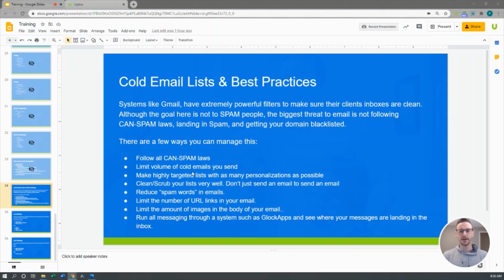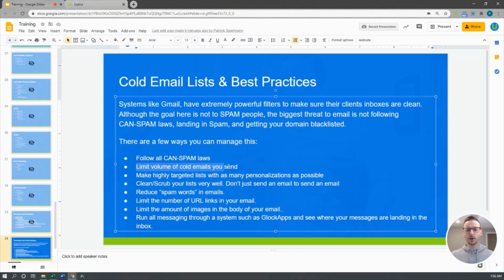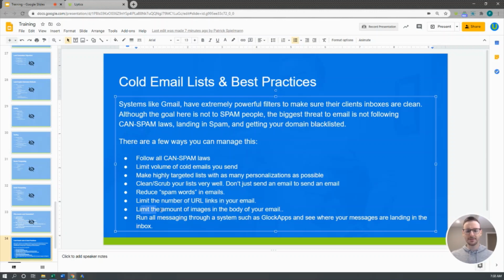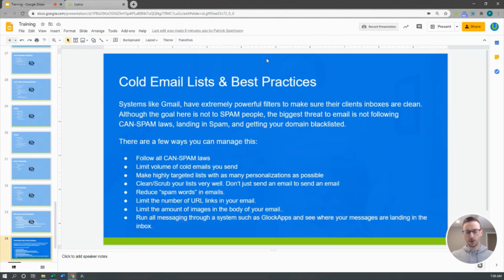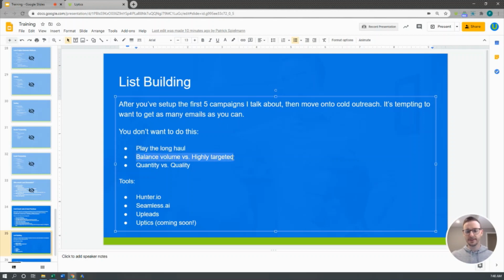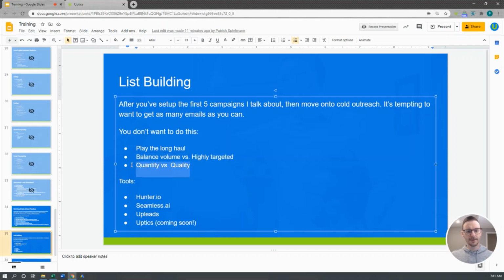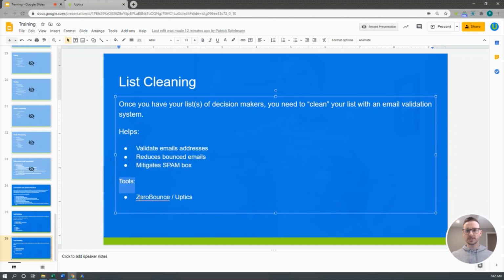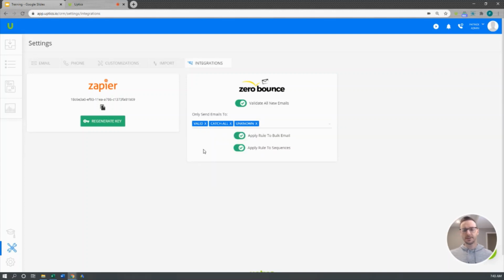Ultimate Cold Email Mini Training: Avoiding Spam, Building Lists, & Validating Emails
Want to launch your first coldemail campaign or improve your existing campaign?

Avoid landing in spam with your cold emails by watching this cold email mini-training video that will help you reduce spam concerns, build the best lists, and scrub and clean your lists with some best practices.

NOTE: If you want to nurture leads effortlessly, book more high-quality sales appointments simply, and close more sales consistently then get started with salesautomation by signing up for Uptics!